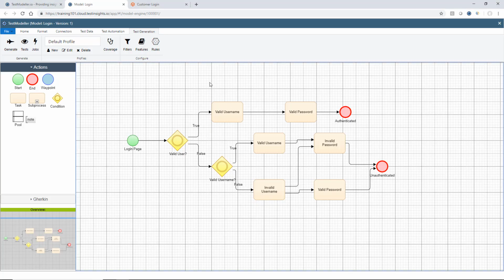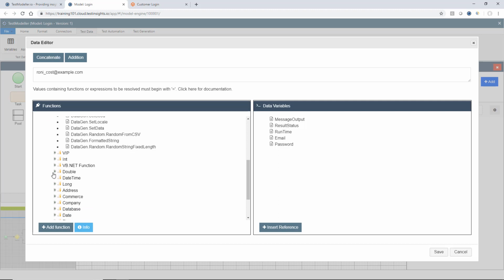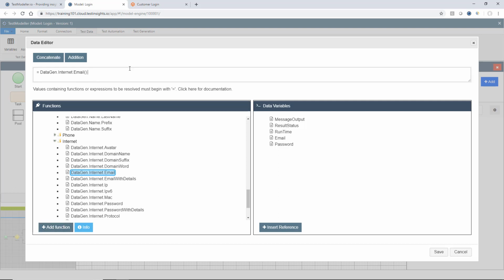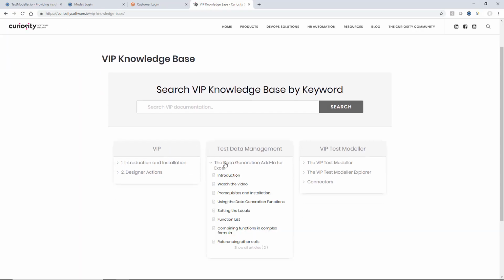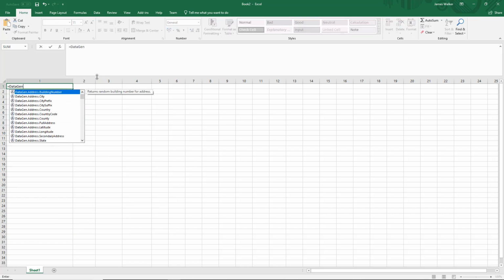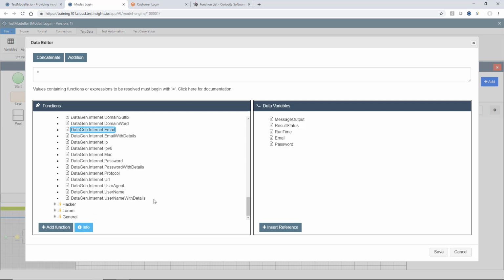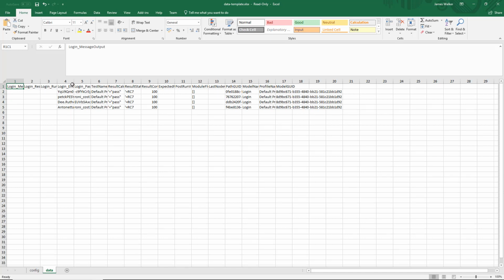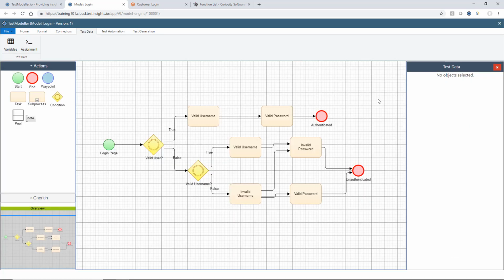3.2 Synthetic Test Data in Test Modeller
Test Modeller 101, Chapter 3, Lesson 2: Synthetic Test Data in Test Modeller.

By completing this lesson, you will:
1. Understand how and when to use synthetic test data functions to create test data.
2. Learn to use the Data Editor's 500+ data generation functions, and the benefits of "Just in Time" data resolution.
3. Assign dynamic test data functions to the model created in lesson 2.3.

Curiosity maintain a '101' course for Test Modeller, setting out the principles and broad functionality involved in the tool. The short demo videos and tasks are designed to help new users learn quickly how to use Test Modeller, as well as to provide quick reference guides to specific functionality within the tool.